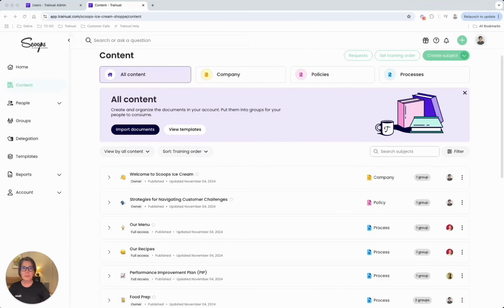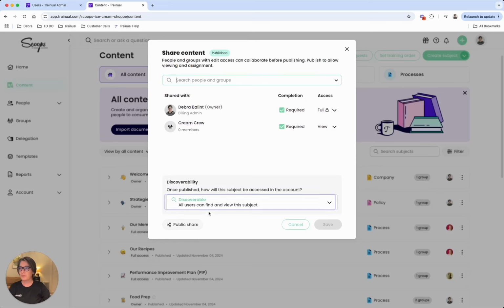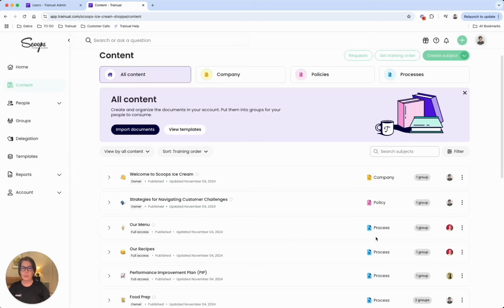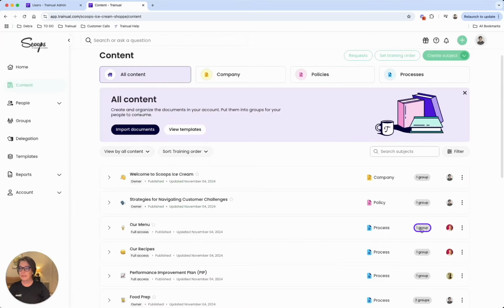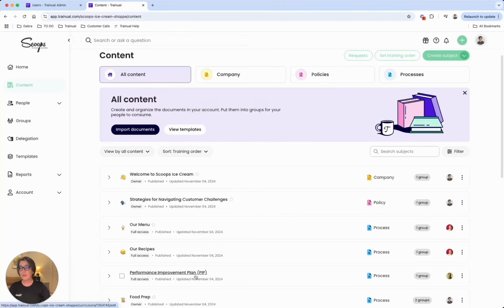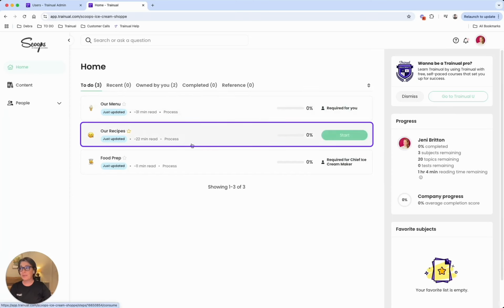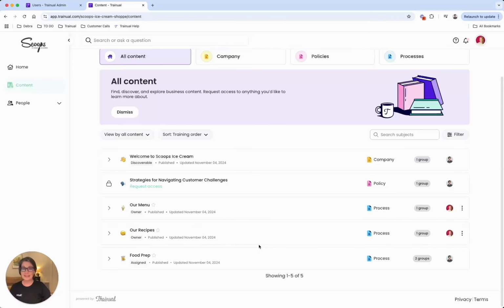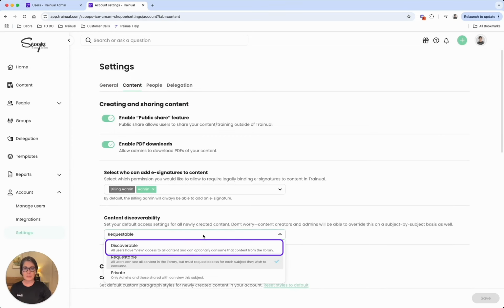Control Content Visibility with Trainual’s Discoverability Settings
Tailor your team’s access to training content with Trainual’s discoverability settings! 🔒📚

In this video, Debra explains how to adjust discoverability settings for your subjects to control who can see, request, or access specific training materials. Learn how to make content discoverable, by request, or private based on your team’s needs.

Key Points Covered:
- Adjusting content discoverability settings
- Using discoverable, by request, and private options
- Examples of when to use each setting

Trainual’s discoverability settings give you full control over your training materials. Watch now to learn how to manage content access effectively!